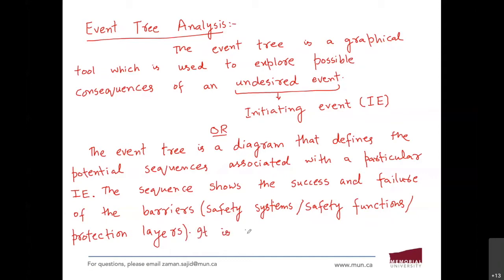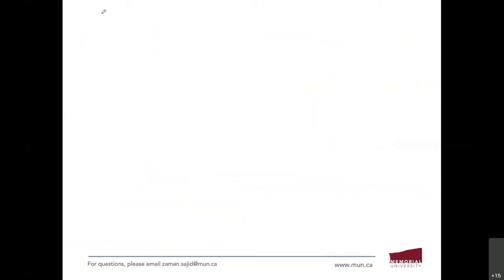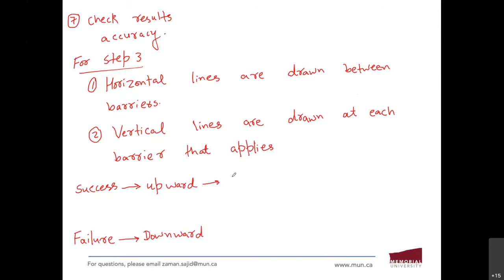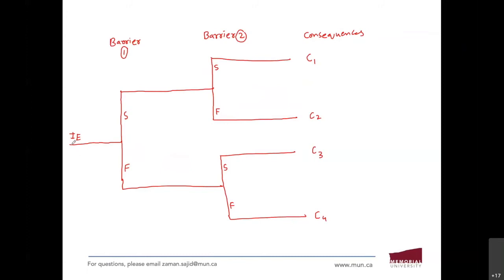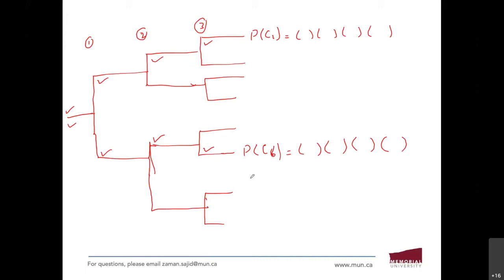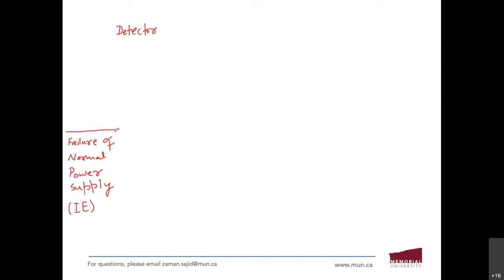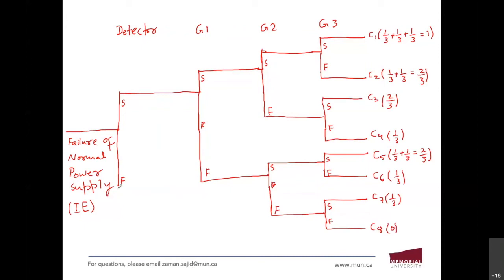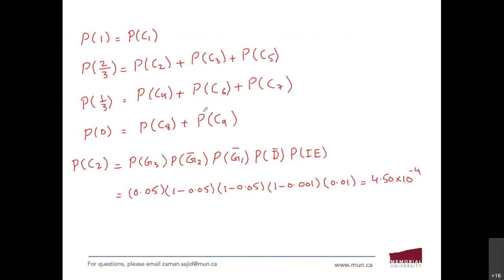Lecture 16 - Event Tree Analysis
ENGI-9411: Probabilistic Methods in Engineering, delivered at Memorial University, Canada, on November 5, 2020.